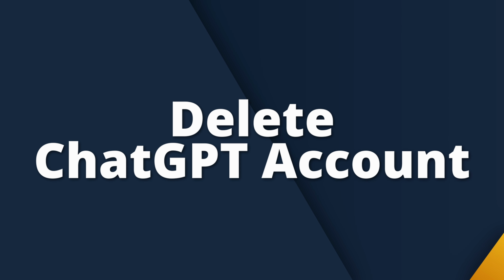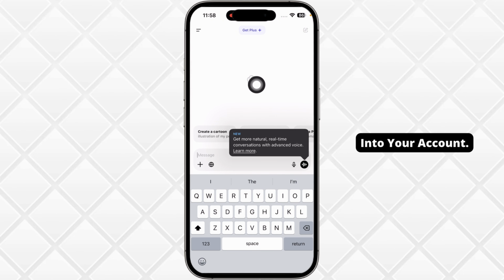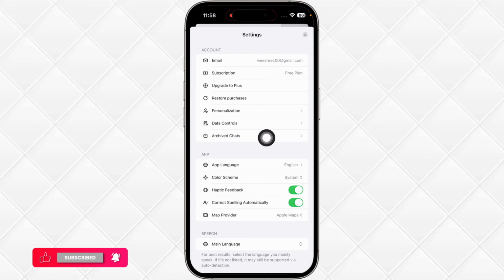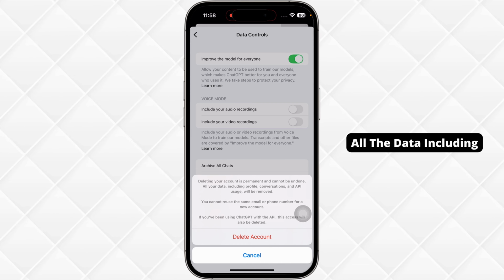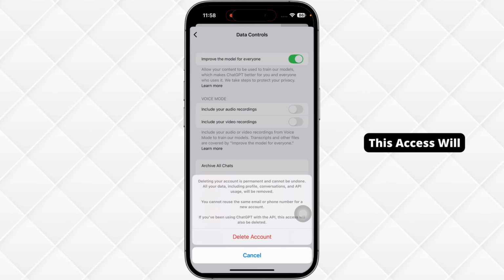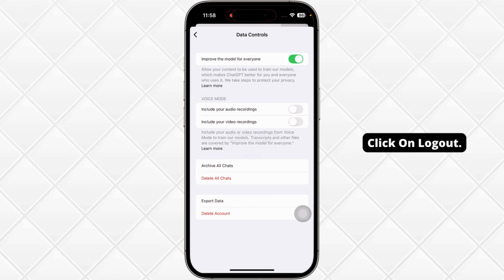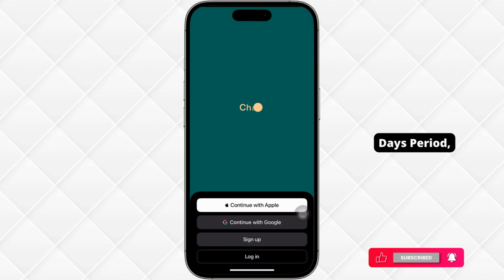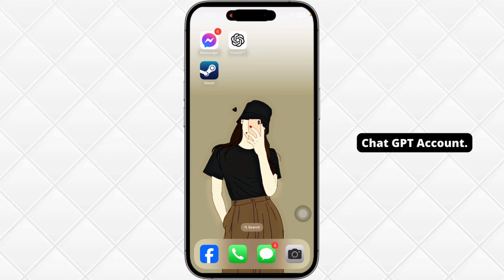How To Delete ChatGPT Account 2025 (Full Guide)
Want to delete your ChatGPT account permanently? This full guide for 2025 will walk you through the step-by-step process to delete your OpenAI ChatGPT account, ensuring all your data is removed securely. Whether you’re switching to another AI tool or concerned about privacy, this tutorial will help you complete the account deletion process safely.

What You'll Learn in This Video:

How to access ChatGPT account settings for deletion.
Steps to request permanent account deletion from OpenAI.
How long it takes for OpenAI to process account deletion.
Important things to do before deleting your account (backups, subscriptions, etc.).

Once deleted, your ChatGPT account and data cannot be recovered. This guide ensures you follow the correct steps for a smooth and secure deletion process.

Chapters:
0:00 - Introduction
0:10 - How To Delete ChatGPT Account